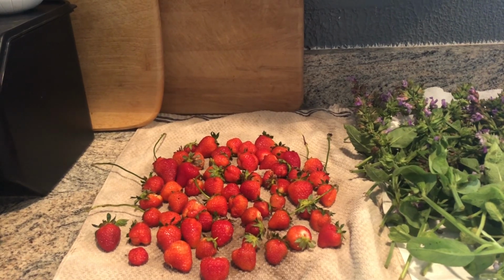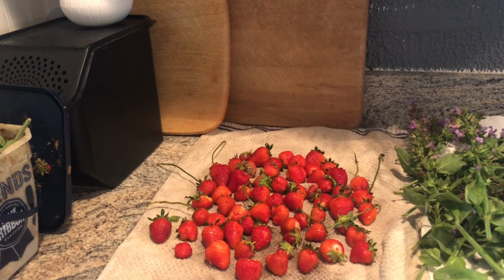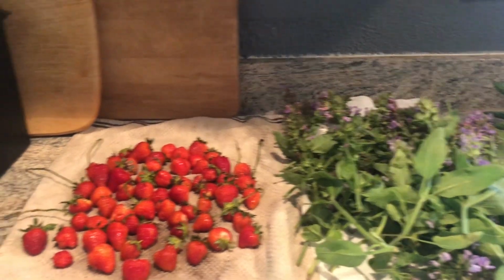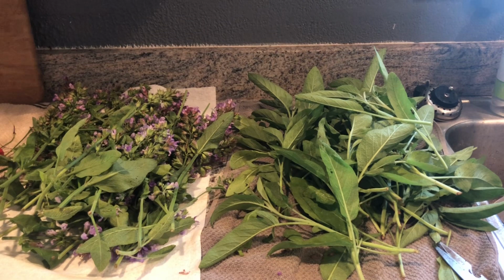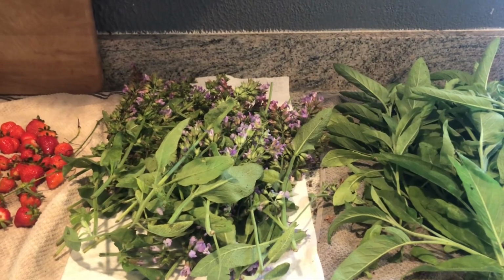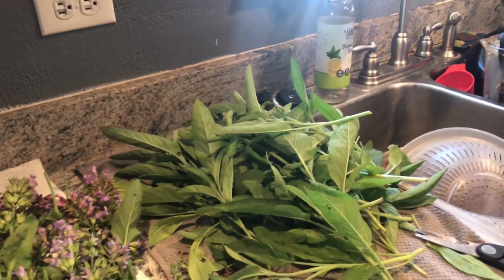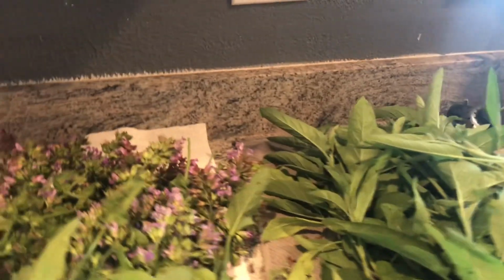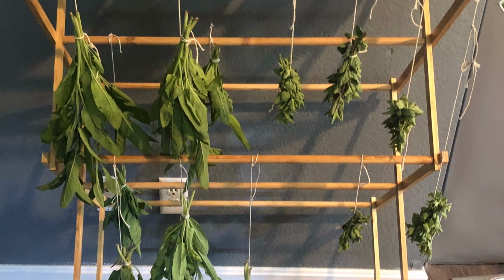Healthy Habits: Strawberries and sage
A couple gardening tips